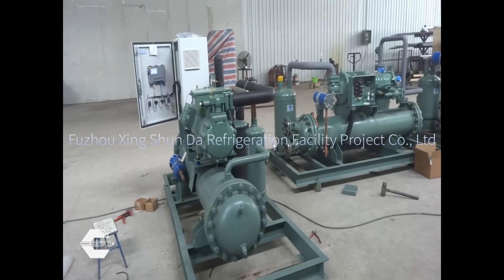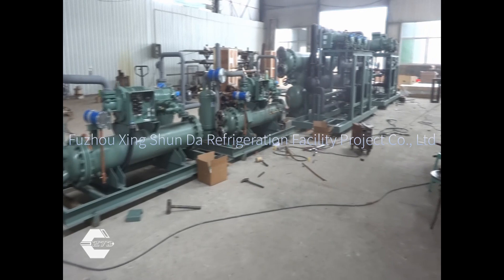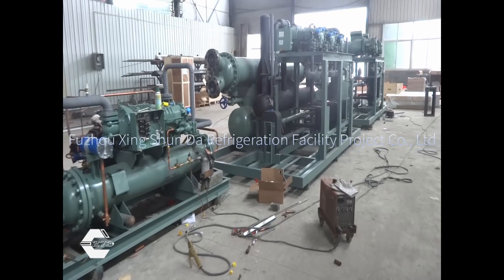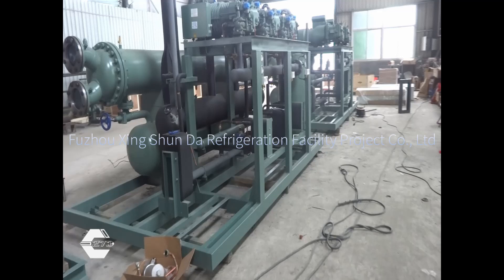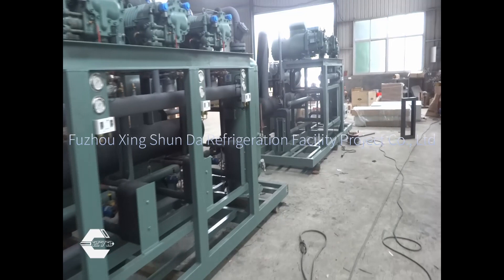Refrigeration units of freeze dryer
The refrigeration units have installed in America. They offer a low temperature for the water catcher and freezer in the freeze dryer system.